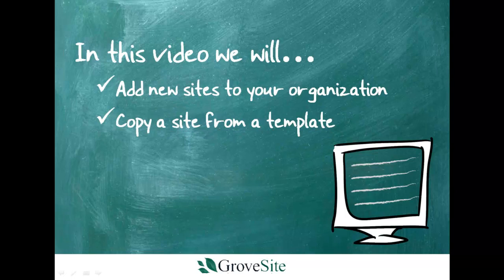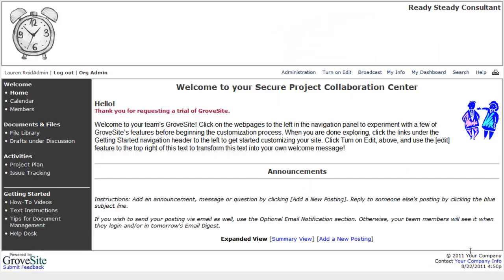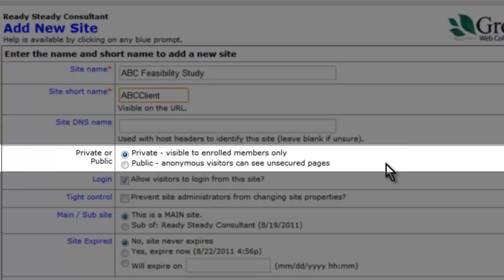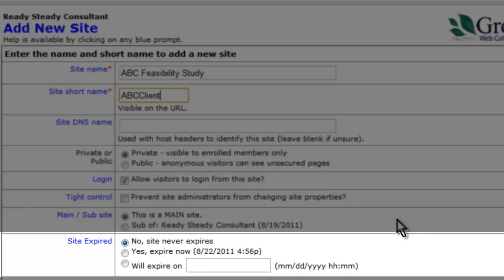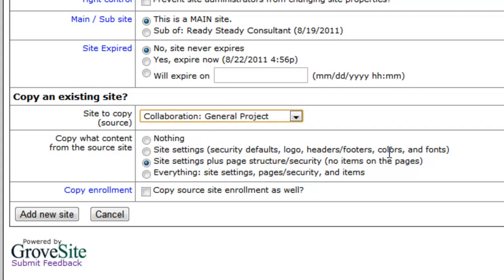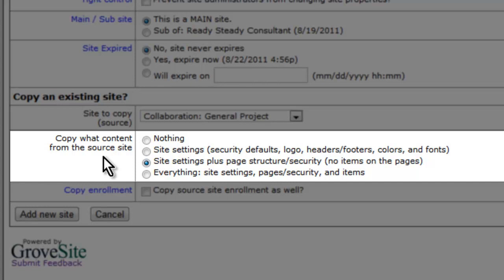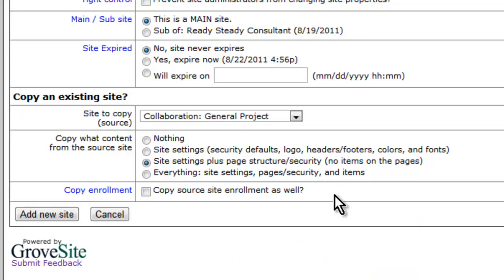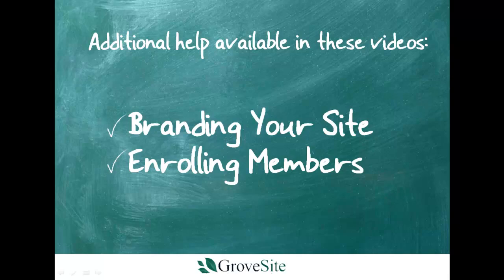Adding a Site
This video will walk you through the steps of adding a site to your organization.  You will also learn how to copy a site from a template.  Create a site for each key partner in your business process.